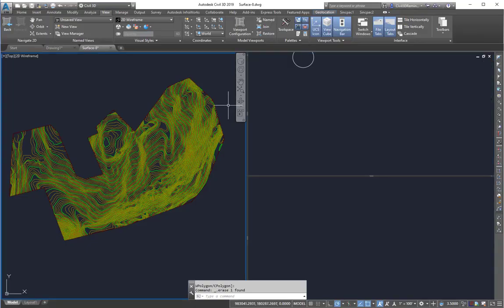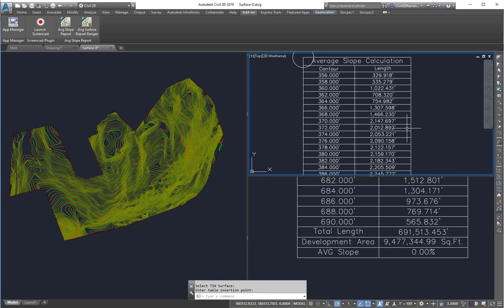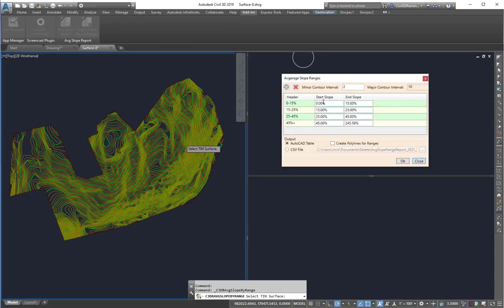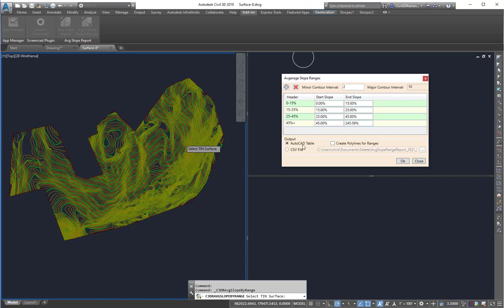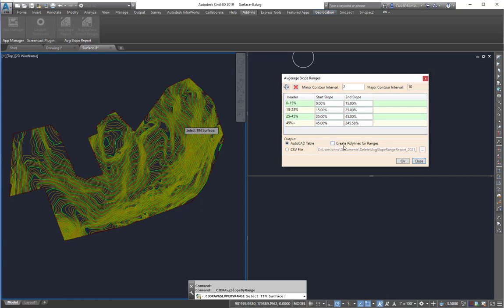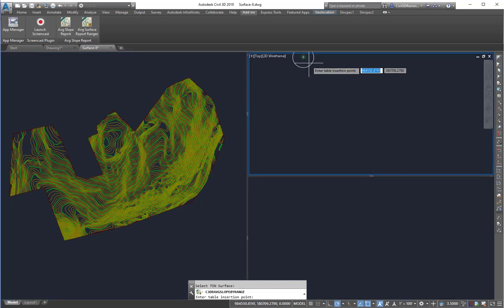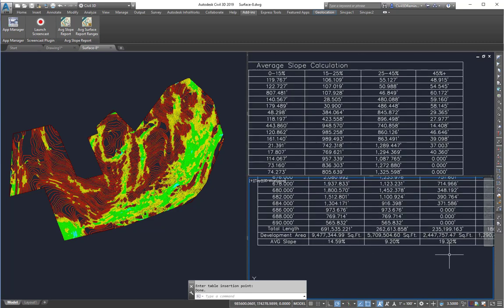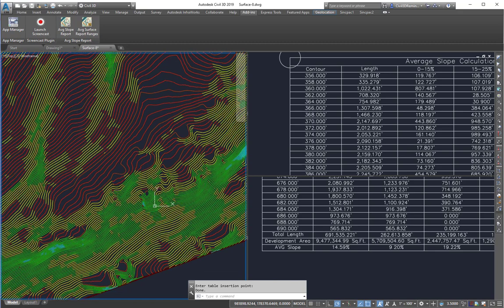C3DR Average Slope Report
Shows the Average Slope Reports available from Civil Reminder. The average slope is based on the lengths of contours.